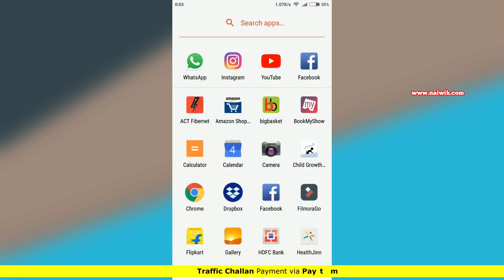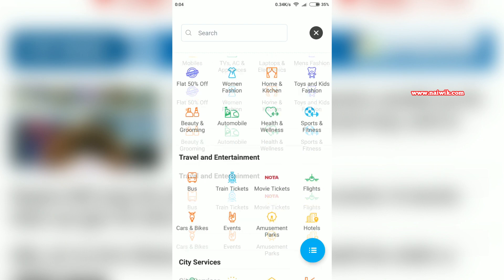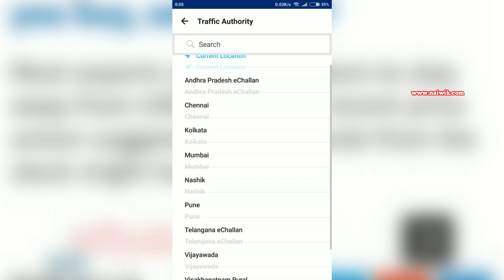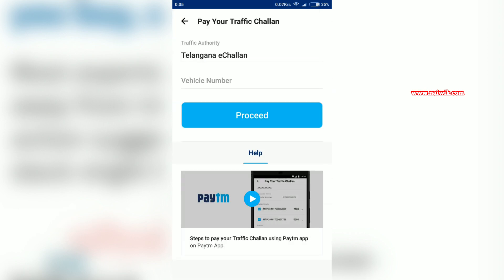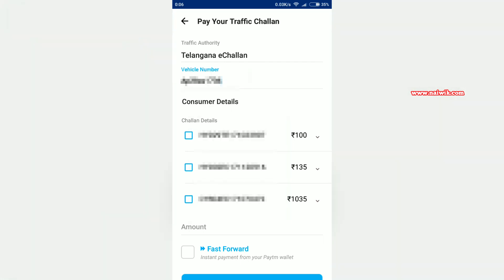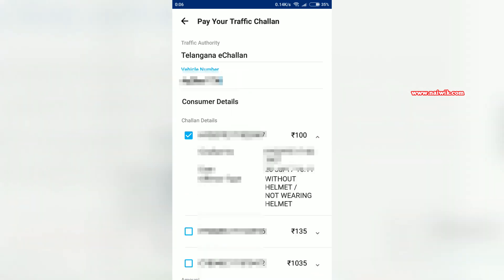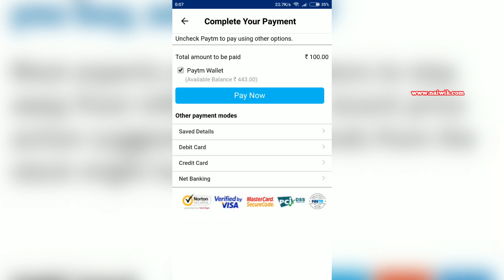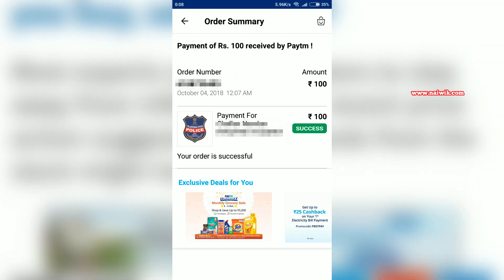Hyderabad Traffic police Challan payment via Paytm app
In this video you will see how to make Traffic E - Challan payment online via Paytm app . Using the mobile app or website  you make payment of Traffic challan of different cities in india.  For example you can make Hyderabad traffic police , Mumbai , Kolkata , pune , chennai , Andhra pradesh E-challan and so on.